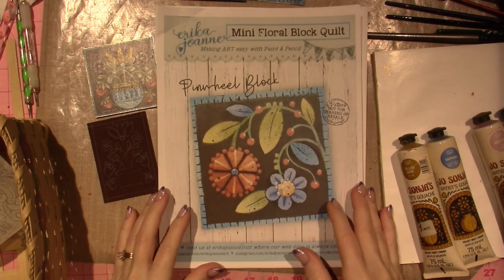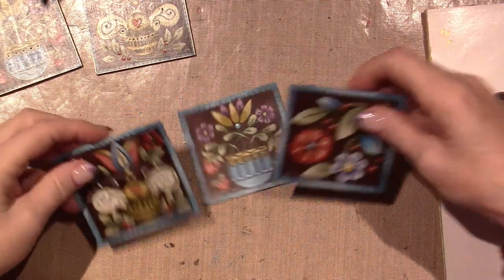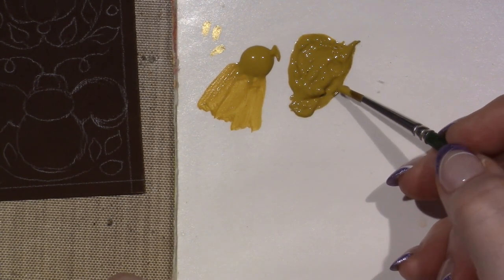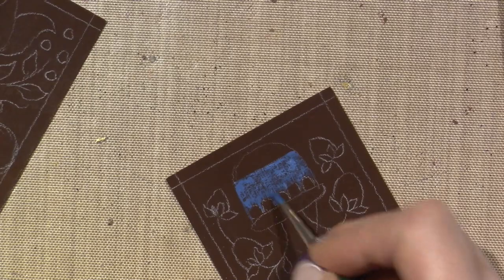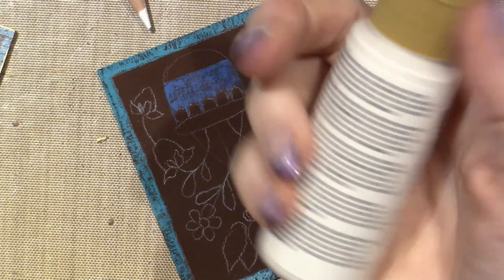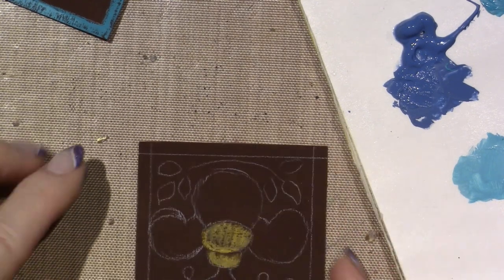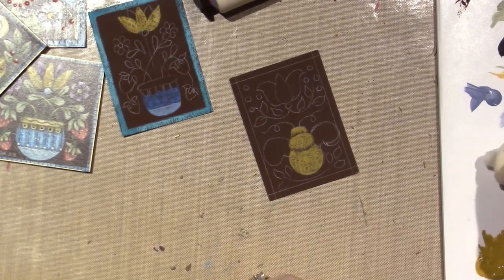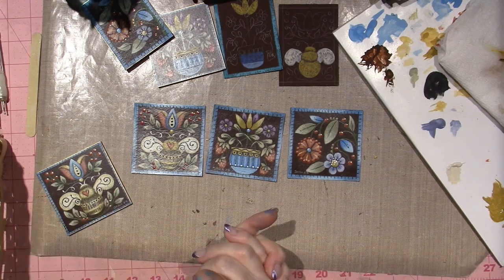Artist Spotlight; erikajoanneart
Attention decorative painters, I am so excited to share a new painting technique and these cute little quilt block patterns with you. Here is the link to her web page;
Have fun, TFW, Sara